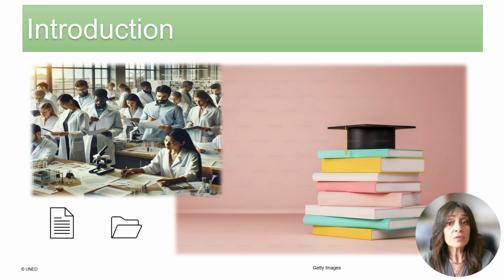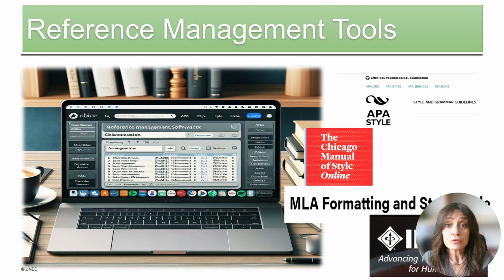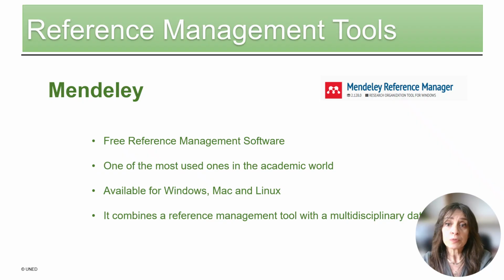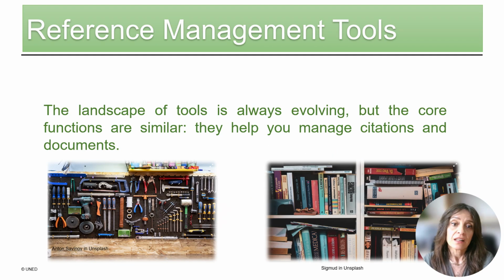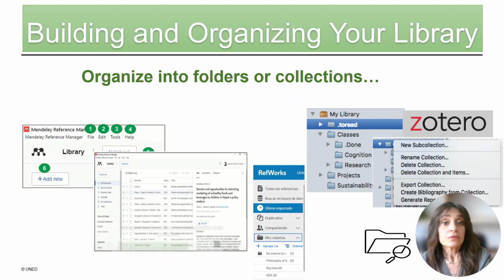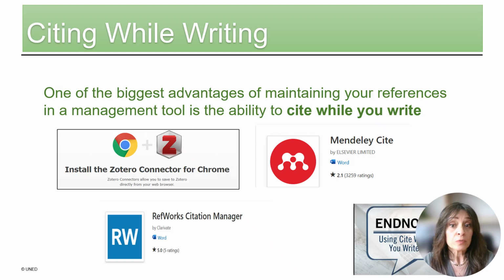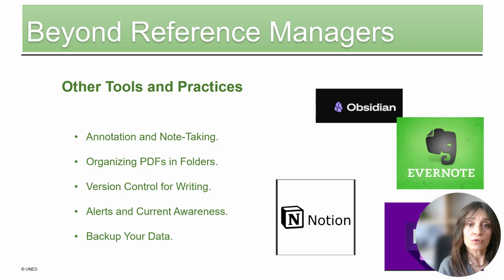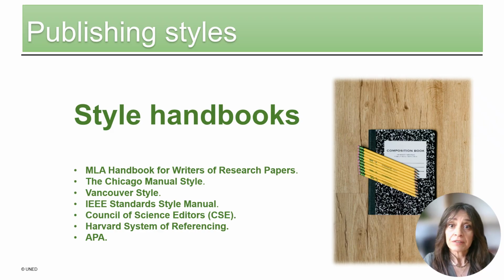Module 2 Information Management Tools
in the next video, Nieves will guide you through tools and strategies for effective information management.  The video covers the following topics:
Information Management
Reference Management Software
Publishing Styles

Autora:
Nieves García Tejedor, Responsable de Biblioteca, UNED